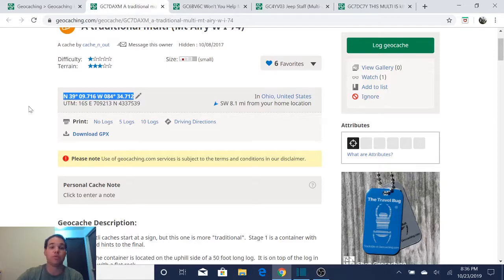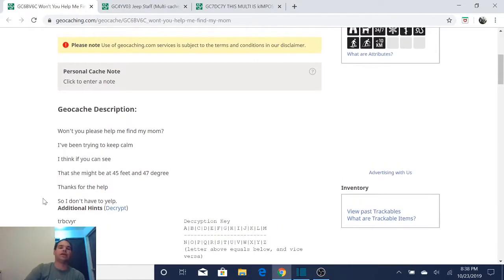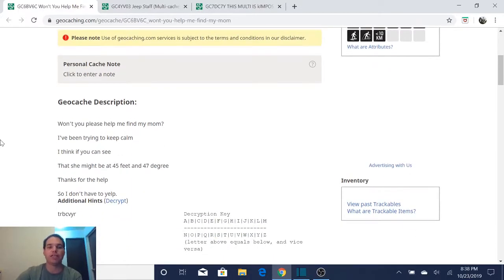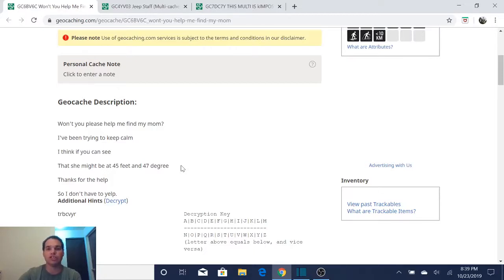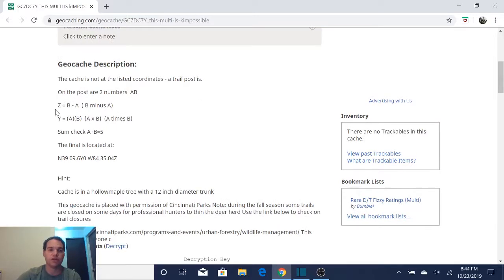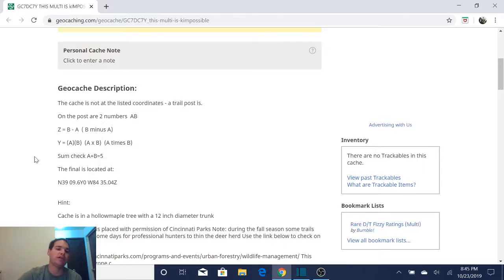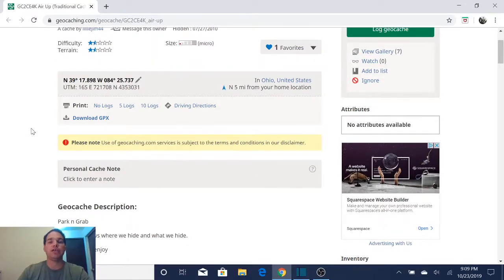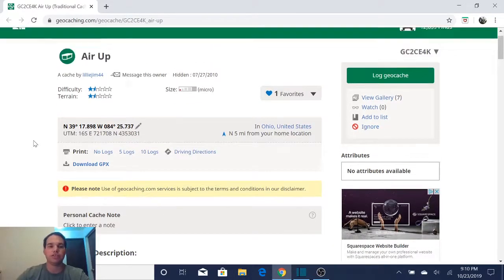7 Types of Geocaches [Part 5]: Multi's and Traditionals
This is the 5th installment of the 6 part series where I discuss the big 7 types of geocaches.  In this video you'll learn about multicaches and traditional caches.  Information about traditional caches starts at (5:25).